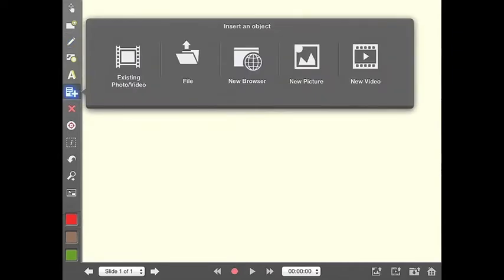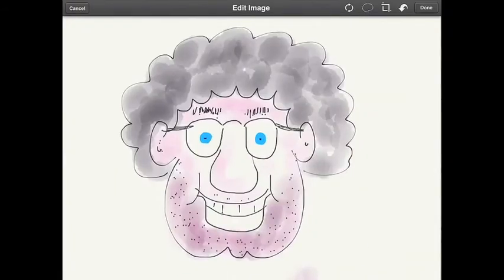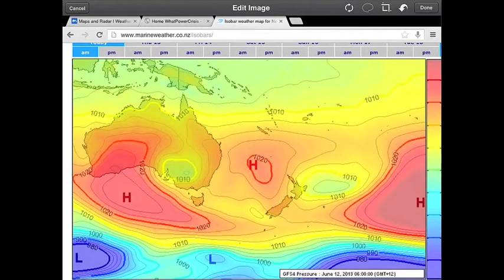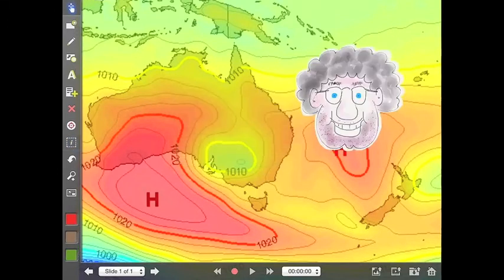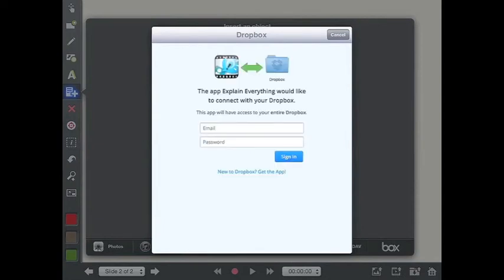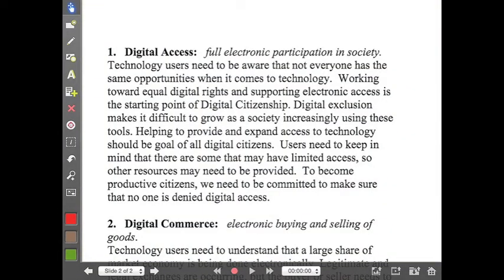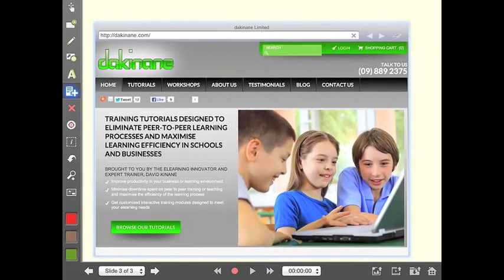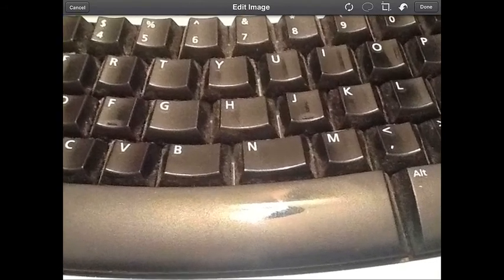Explain Everything - Import content to slides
This free tutorial will show you how you can import different kinds of data into slides in preparation for a presentation, using Explain Everything iOS app.